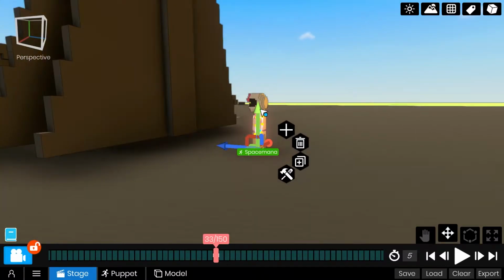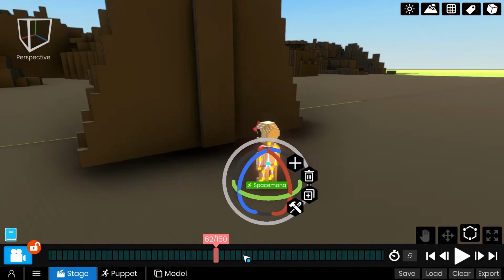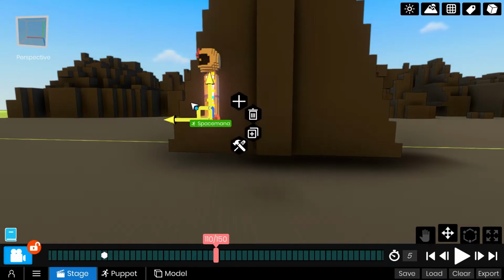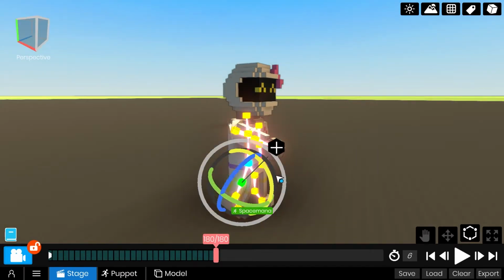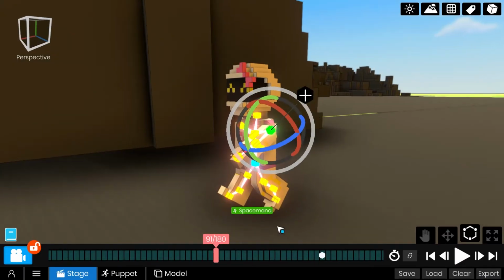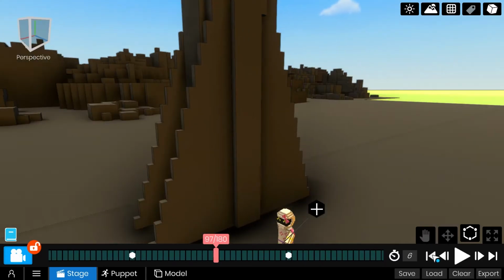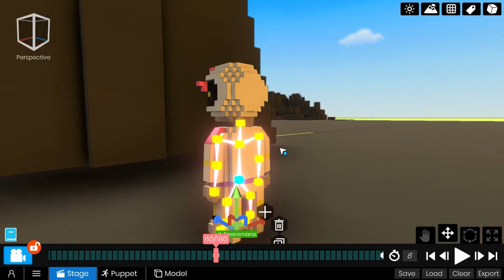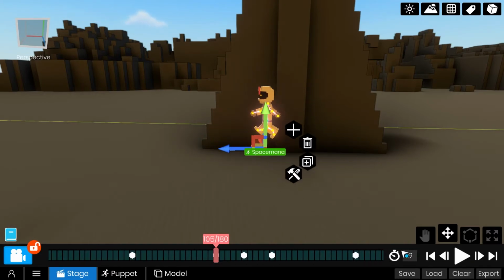Learn Maths in Animation - Curve - Advanced level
Using an animation of Spaceman Walking Cycle as an example. Make an animation in 7 minutes!